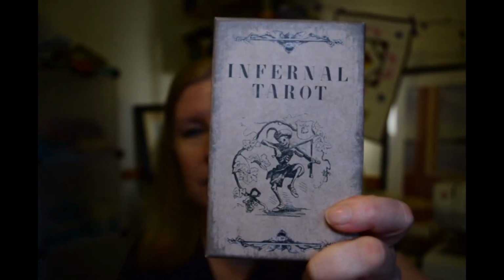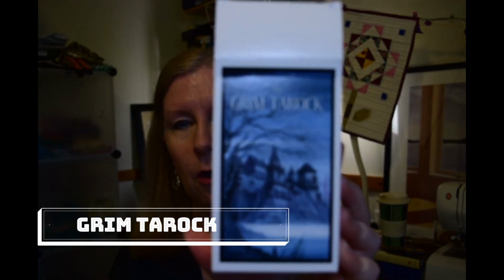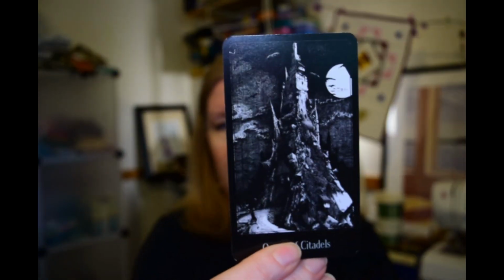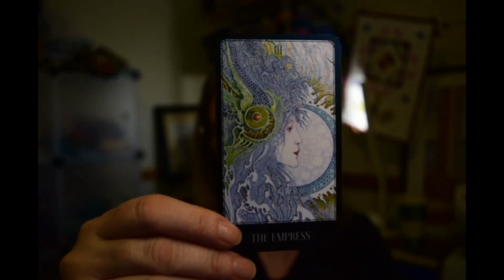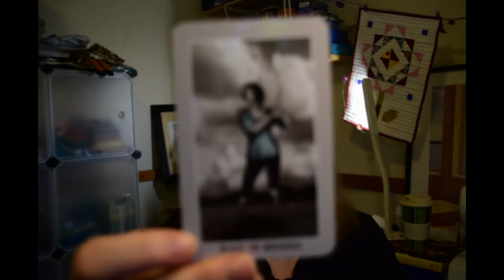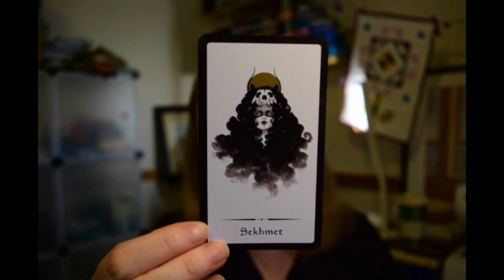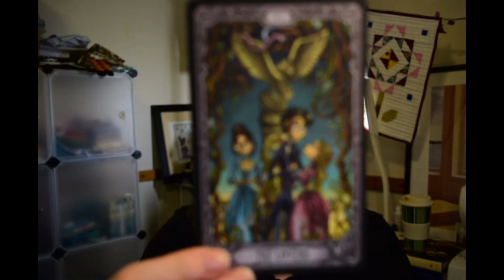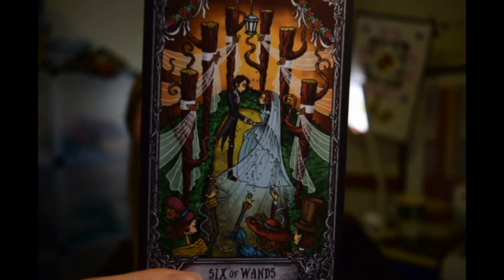Part 1 Fall and Halloween Tarot Decks 2021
I have so many decks I want to share that are what I consider good decks for autumn and Halloween that I'm going to do a series of these videos. There are too many to put in one video and keep it to a reasonable length.

The Dark Mansion Tarot, by Taroteca Studios (no walkthrough)

🎁Tarot bags and wraps available on my craft store: